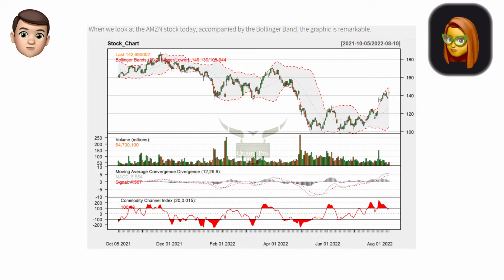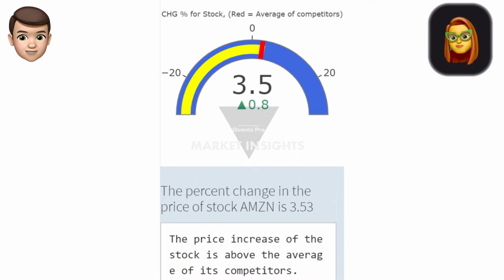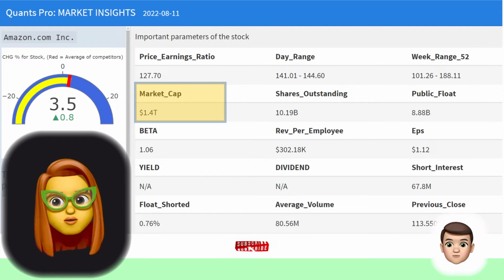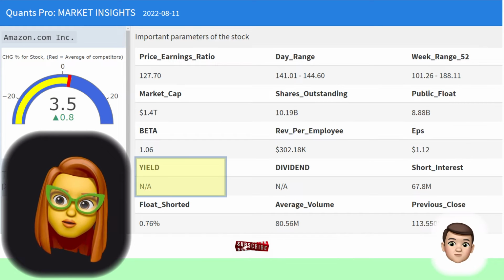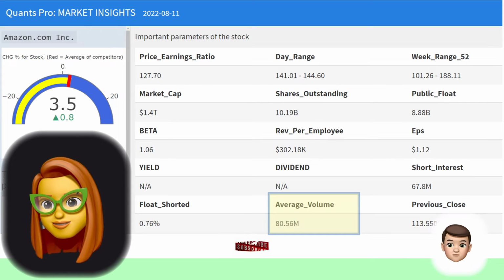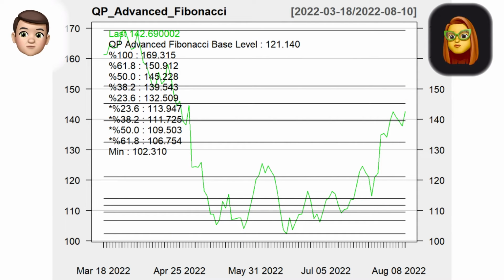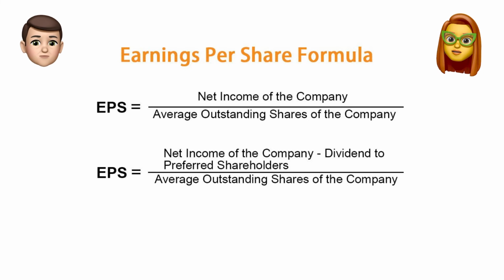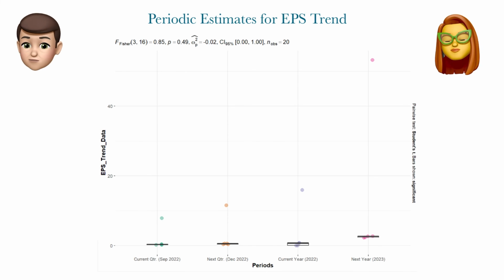Amazon Stock, Return, Volatility, News Efffect, QP Fibo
Buying AMZN stock? What about signals? Stock Markets Return Volatility Technical Analysis